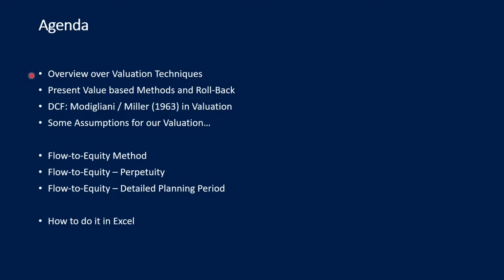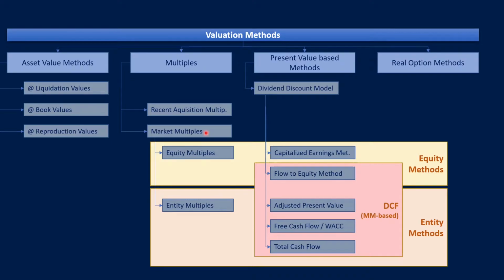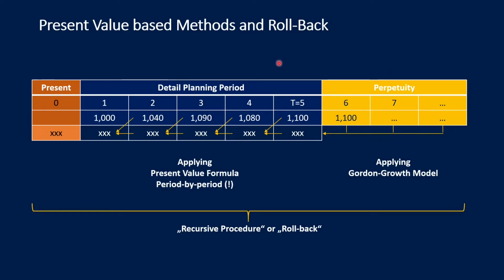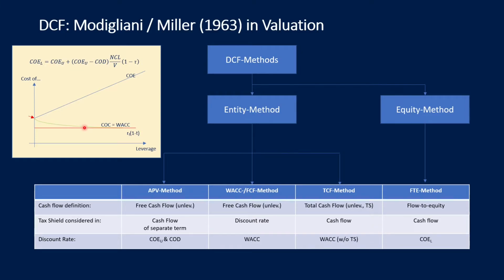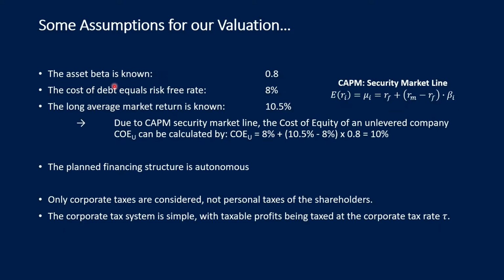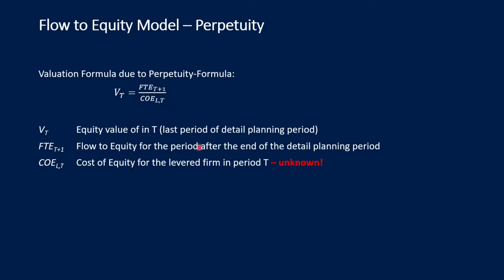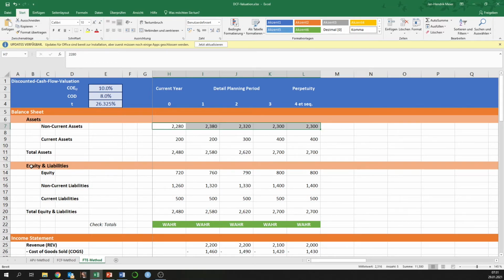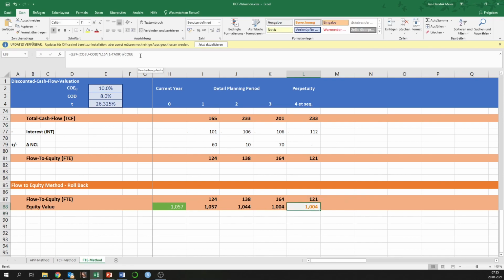Business Valuation with DCF: Flow-to-Equity Method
In this video, I demonstrate how to perform a business valuation using the Flow-to-Equity method. I apply a roll-back approach to adjust each period for leverage.